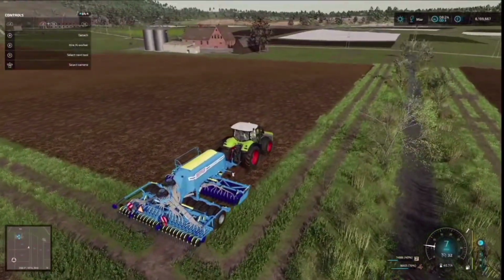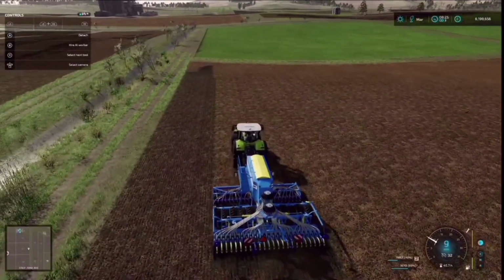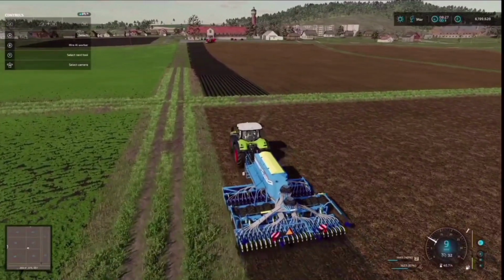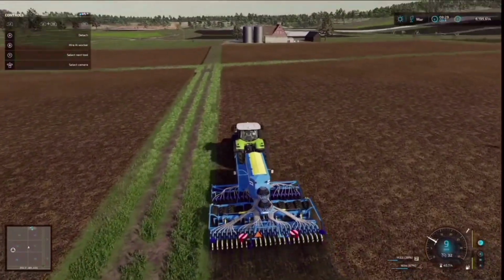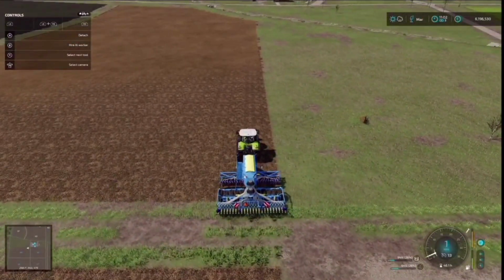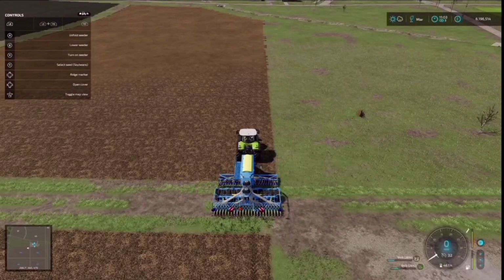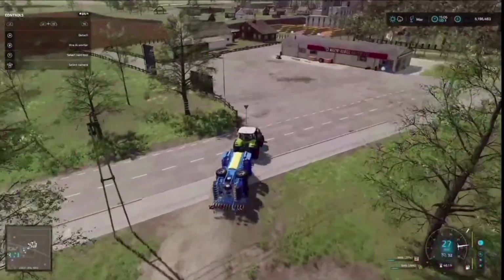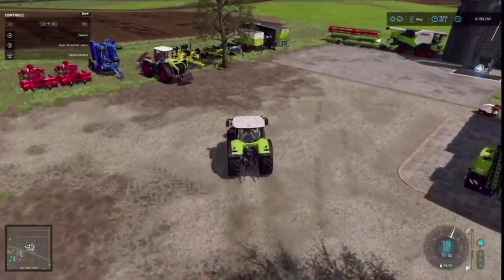Putting Potatoes 🥔 into the Ground!! | Zielonka | Farming Simulator 22 | Xbox